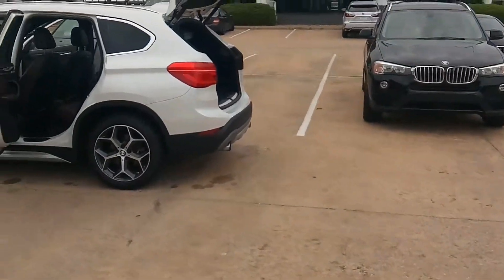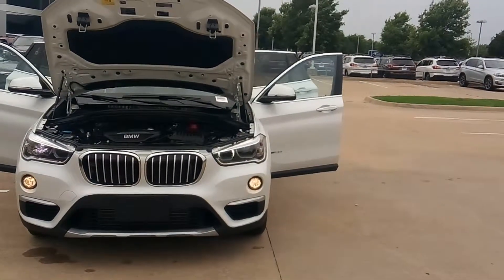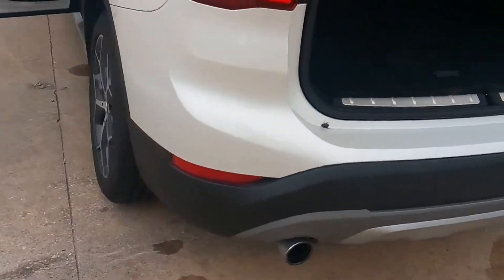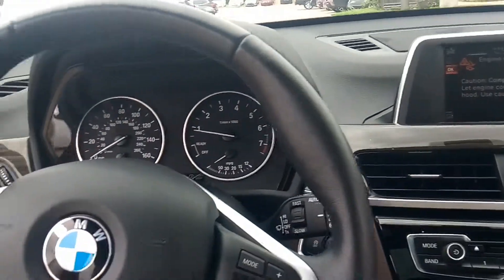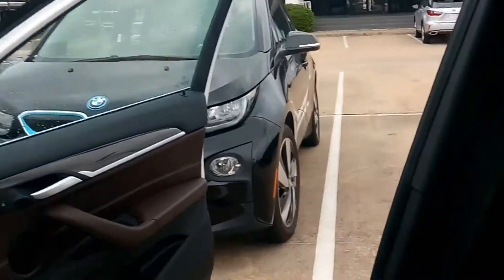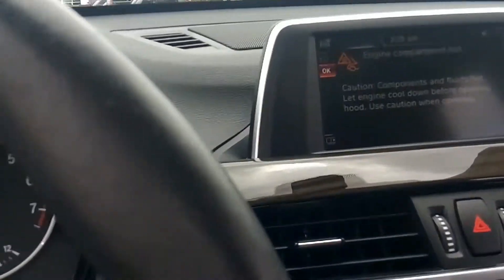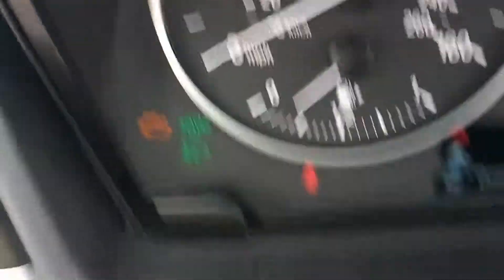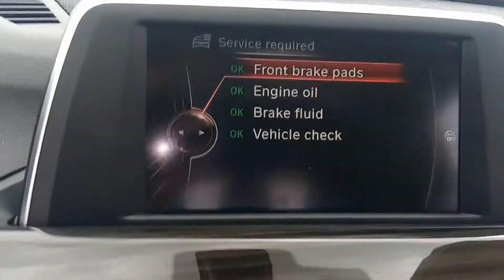Used 2016 BMW X1 xDrive28i X Line at Autos of Dallas Wholesale Dealer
2016 BMW X1 xDrive28i X LINE       $20,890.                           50,608 Miles
Model: X1
Trim: xDrive28i X LINE,DRVR ASST,CAM,PANO,PARK ASST,LED
Body: 4D Sport Utility
Exterior: Mineral
Interior: Mocha
Doors: 4
Stock#: BM48928
Model #: 16XB
VIN #: WBXHT3C3XG5E48928
Mileage: 50608
Engine: 2.0L 4-Cylinder DOHC 16V TwinPower Turbo
Transmission: 8-Speed Automatic
Fuel: Gasoline
Drive: AWD
MPG*: 22 City / 32 Hwy
Standard
MP3 decoder
Radio data system
Air Conditioning
Memory seat
Power driver seat
Power Front Seats w/Driver Seat Memory
Power steering
Power windows
Speed-sensing steering
Traction control
4-Wheel Disc Brakes
ABS brakes
Knee airbag
Overhead airbag
Rear anti-roll bar
Power Liftgate
Brake assist
Electronic Stability Control
Delay-off headlights
Front fog lights
Panic alarm
Security system
Speed control
Bumpers: body-color
Spoiler
Turn signal indicator mirrors
Compass
DVD Area Coding (North America)
Front reading lights
Illuminated entry
Tachometer
Trip computer
SensaTec Upholstery
Alloy wheels
Speed-Sensitive Wipers
Variably intermittent wipers
3.15 Axle Ratio
7 Speakers
AM/FM radio
AM/FM w/Single CD Player
CD player
In-Dash CD Player
Used Cars and Used Suvs
at Autos of Dallas Wholesale Dealer
4472 W. Plano Parkway